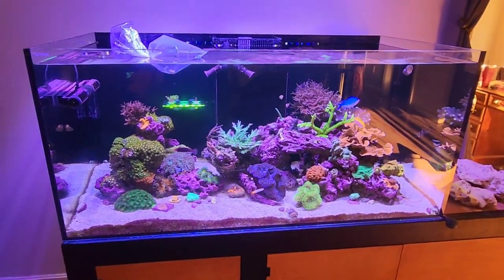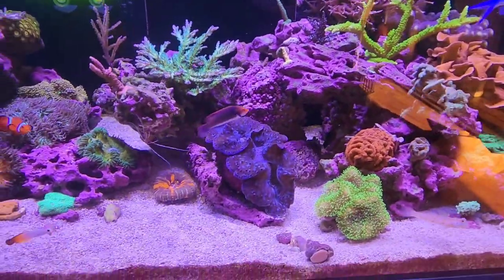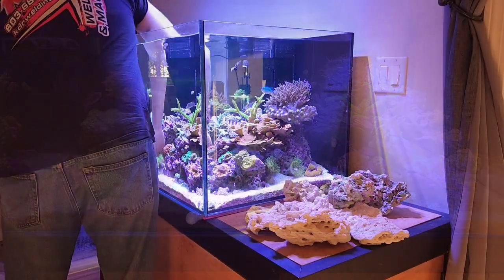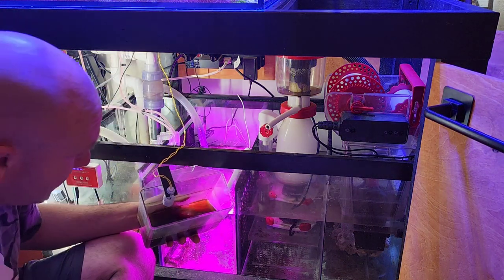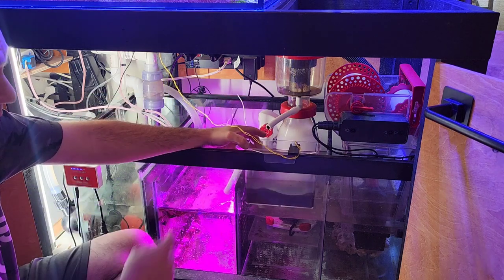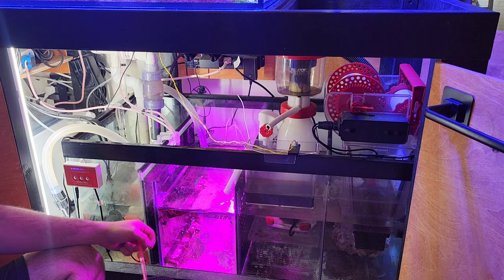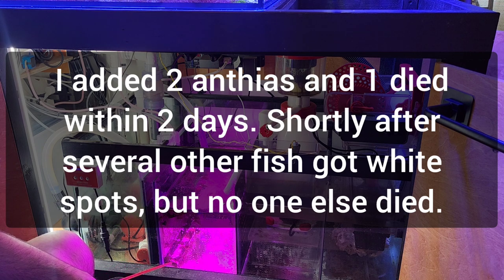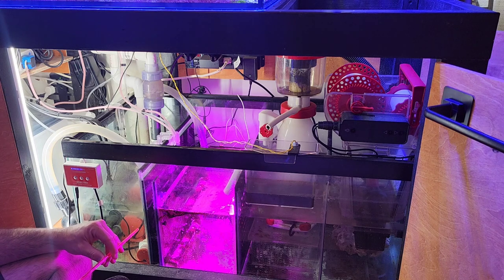Waterbox reef tank aquarium update - Rescape, adding refugium and UV sterilizer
The tank has been set up for about 7 months now and is doing great.